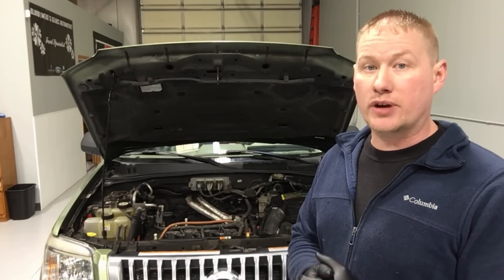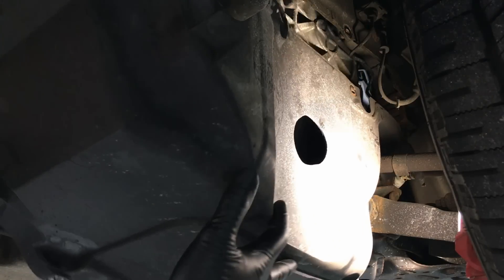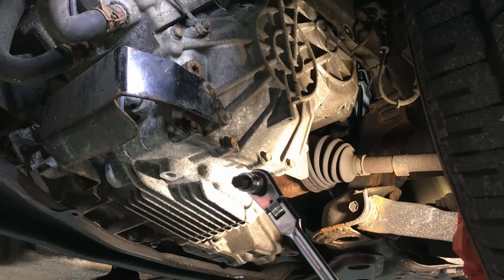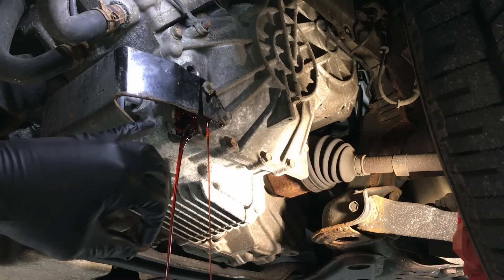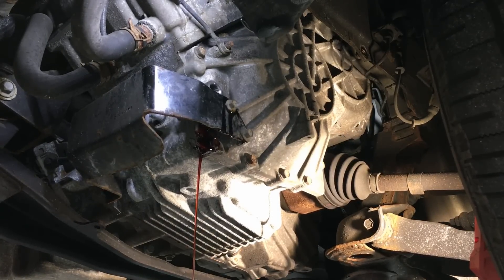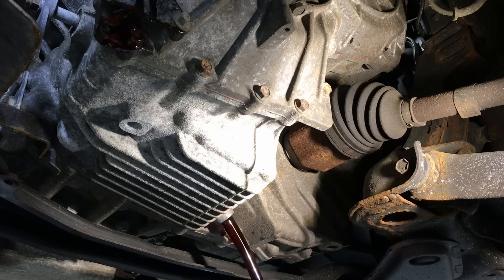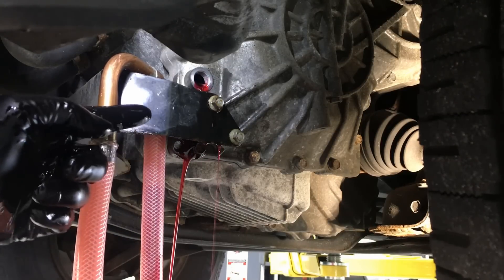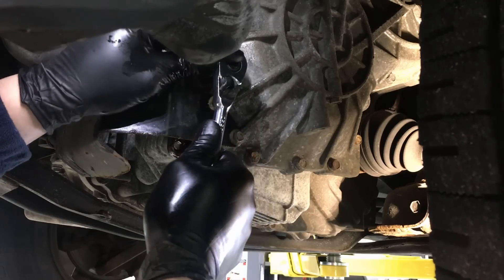2005-2012 Ford Escape Hybrid eCVT Transmision: Fluid Drain and Fill Procedure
In this video we show you just how easy it is to maintain this eCVT transmission.

These are the Tools and Parts I Recommend:
Transmission Fluid (6-7qts)-
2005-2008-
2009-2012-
Hex Socket-
Manual Fluid Pump-
Basic Good Torque Wrench-

Fill and Drain Plug Torque Spec- 30ft lbs